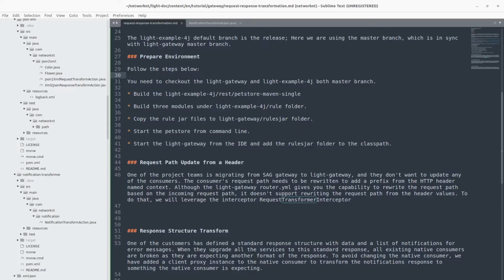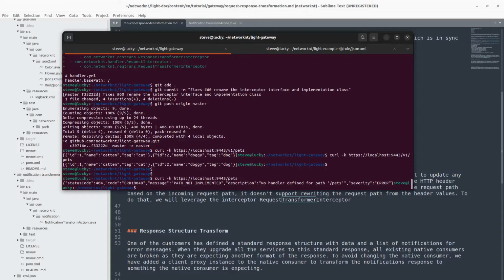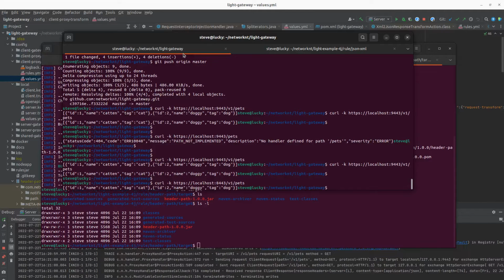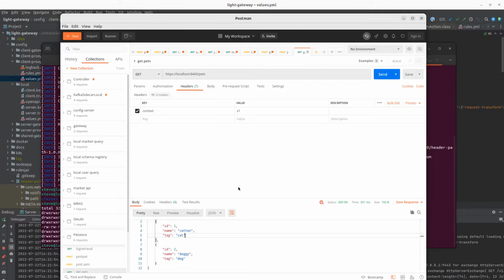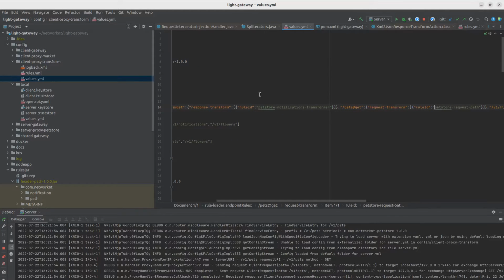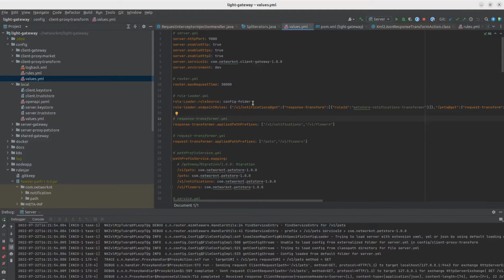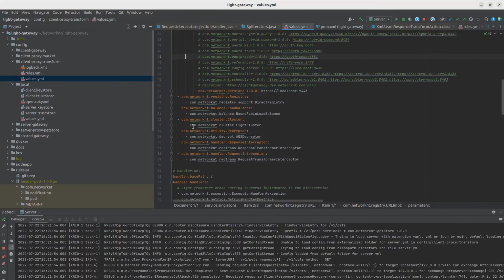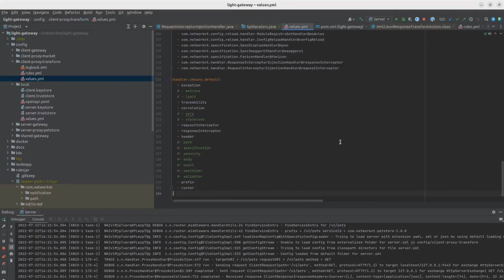02 interceptor path header transformation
How to transform a request path to add a prefix from the request header.